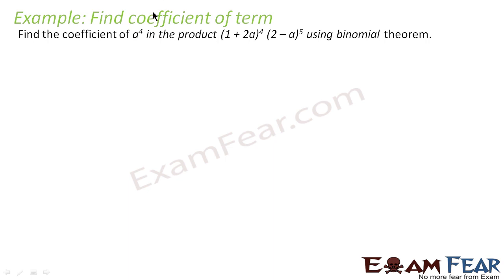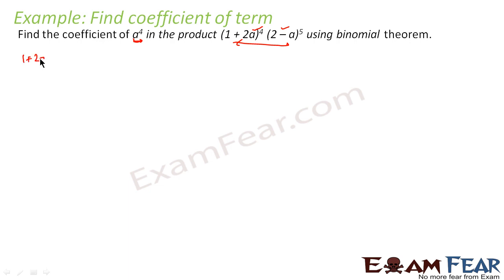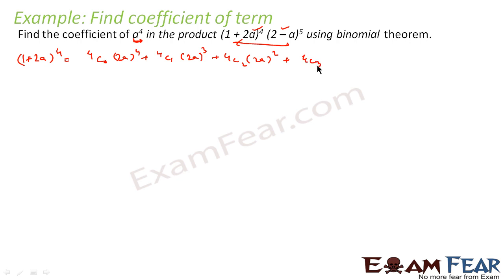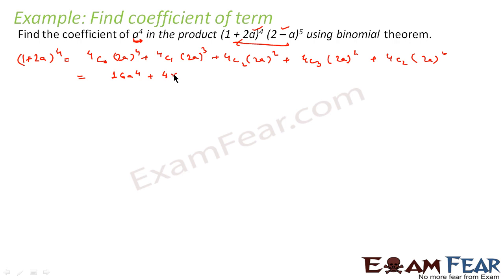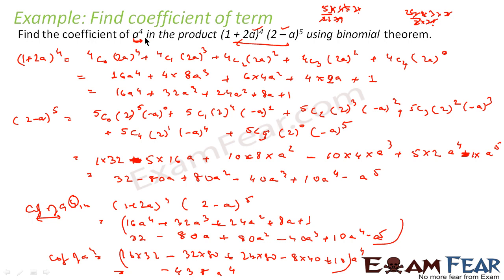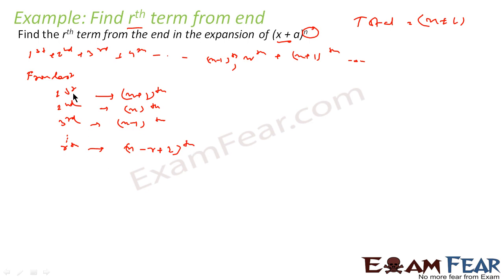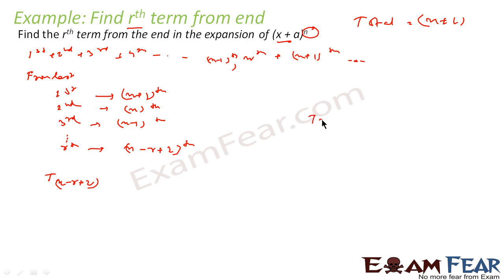Maths Binomial Theorem part 15 (Rth term from end) CBSE Class X1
Maths Binomial Theorem CBSE Class X1 part 15 (Rth term from end)